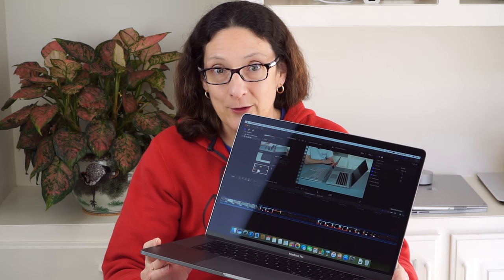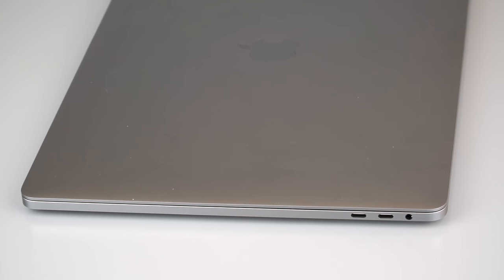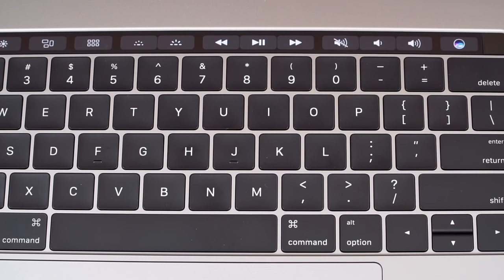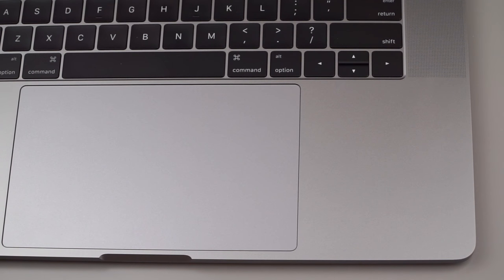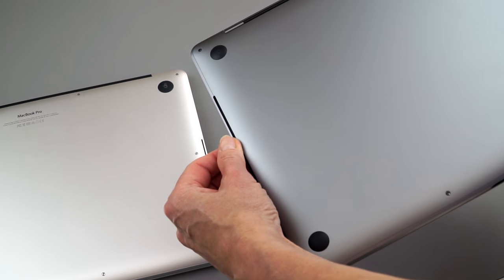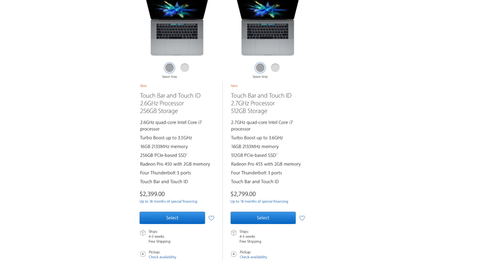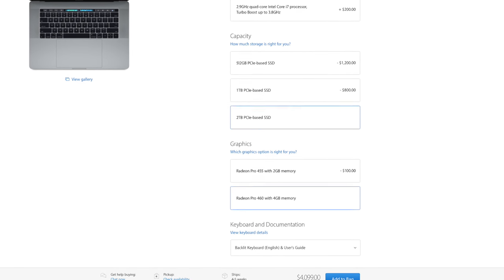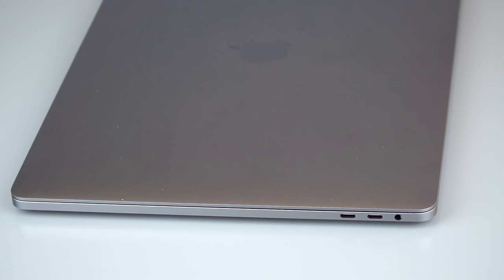15" Apple MacBook Pro Review (2016, Touch Bar)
Lisa Gade reviews Apple’s top of the line laptop, the 15” MacBook Pro with OLED Touch Bar, introduced in November, 2016.

The MacBook Pro is thinner (15.5mm) and lighter (4.03 lbs / 1.83kg) than ever, and it sports a much brighter 15.4” display and higher color DCI-P3 color gamut. The resolution remains the same as the outgoing model at 2880 x 1800, and the machine updates the quad core Intel Core i7 CPU and AMD graphics to Skylake 6th generation CPUs and AMD Radeon 450/455/460 graphics. We look at the $2,399 base model with the 2.6 GHz Core i7-6700HQ, 16 gigs of DDR3LP RAM and a 256 gig PCIe SSD. It’s available with the Intel Core i7-6820HQ CPU and up to 2TB storage, but RAM maxes out at 16 gigs.

The laptop has four full bandwidth Thunderbolt 3/USB-C Gen. 2 ports, one of which is used for charging (any one you like). It has a 3.5mm combo audio jack, and that’s the only legacy port. It ships with an 87 watt charger and has a 76 WHr battery. Like the 2016 13” MacBook Pro we recently reviewed, it has Apple’s extremely low travel butterfly keyboard, which is an improved version of the keyboard on the 2016 12” MacBook.